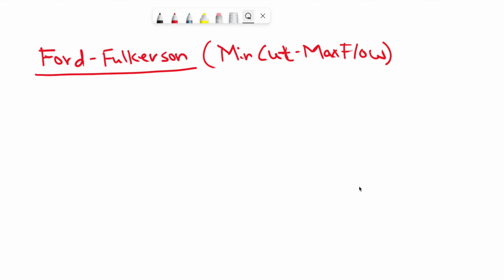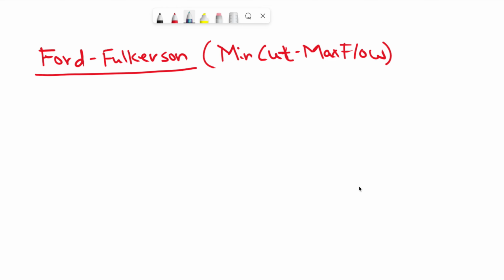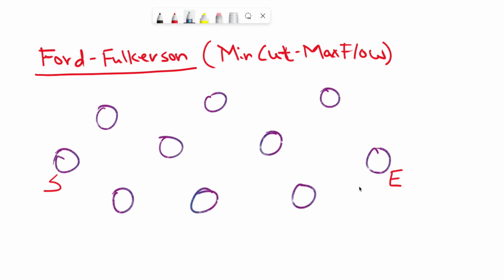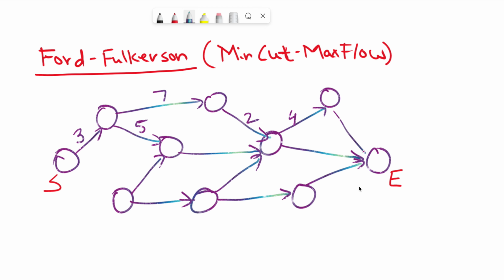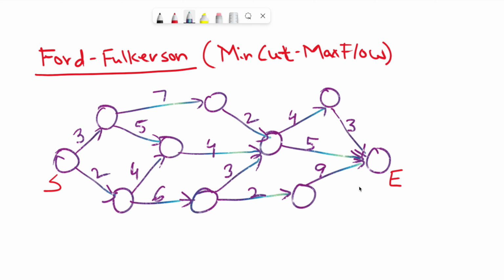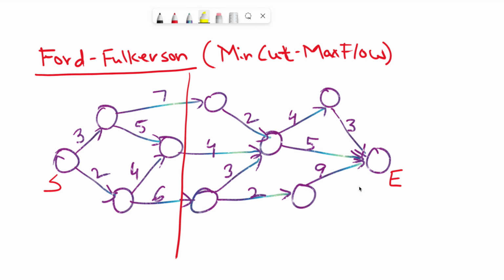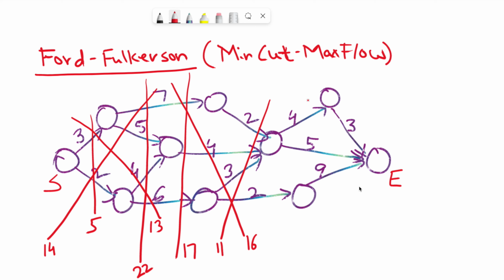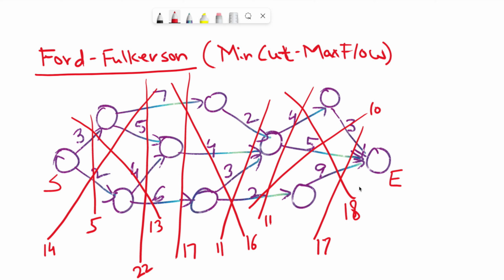Ford Fulkerson (Max-Flow Min-Cut Algorithm)